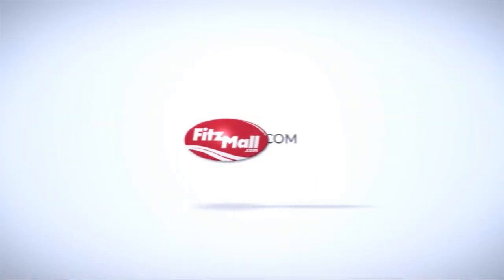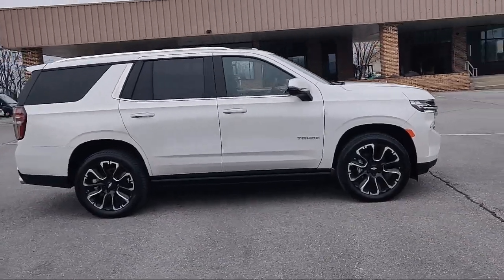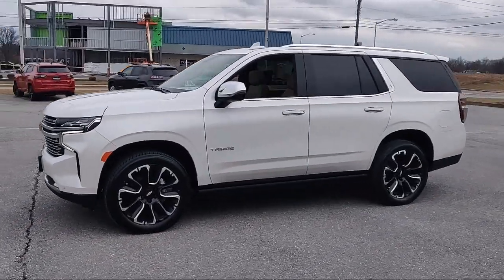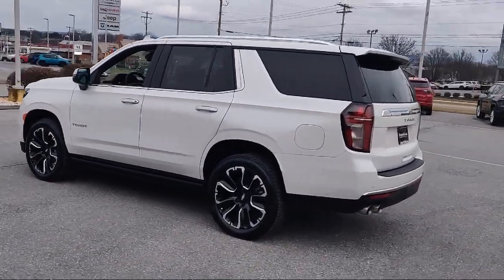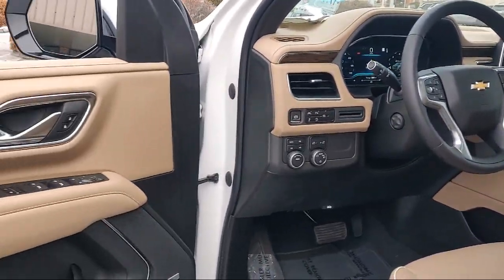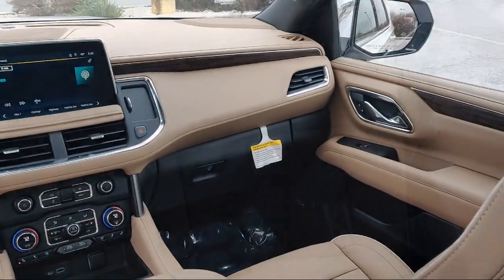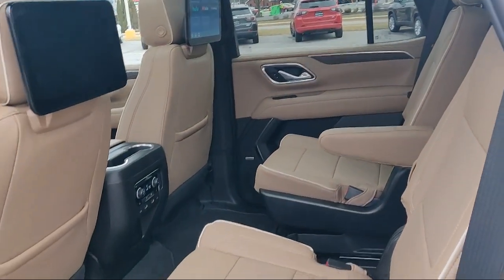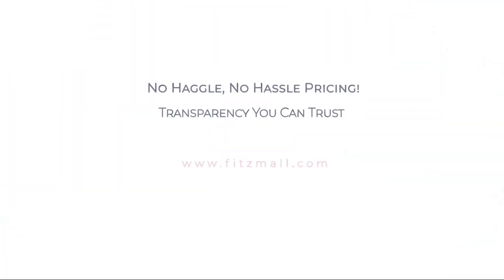2016 Chevrolet Tahoe 4WD 4dr LTZ Hagerstown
2016 Chevrolet Tahoe 4WD 4dr LTZ - Stock Number: R101678A - VIN: 1GNSKCKC1GR351301.

101 S. Edgewood Drive